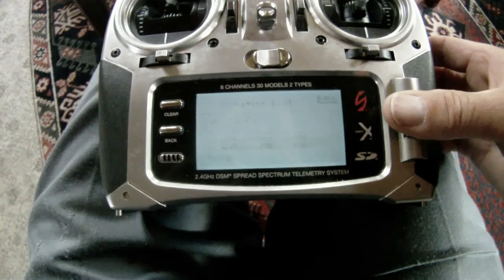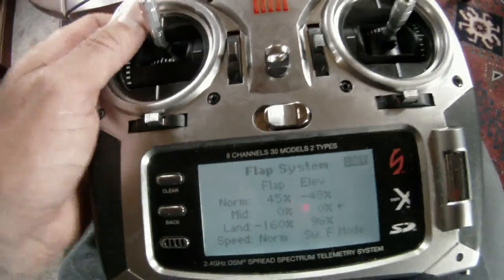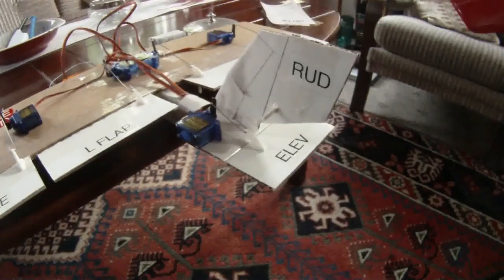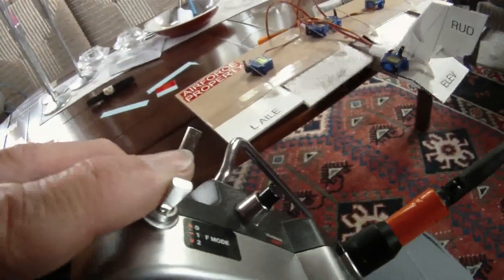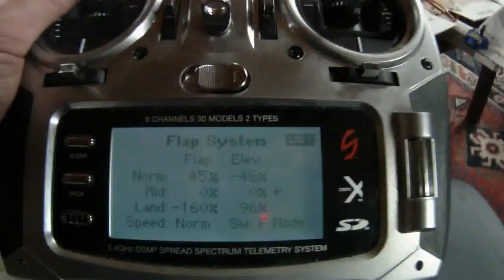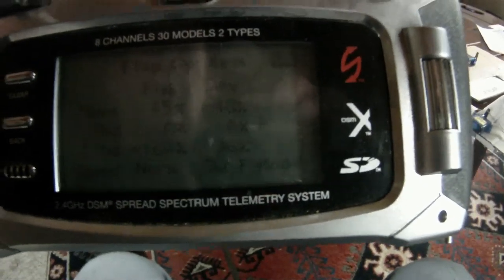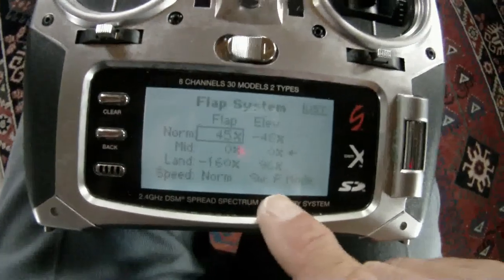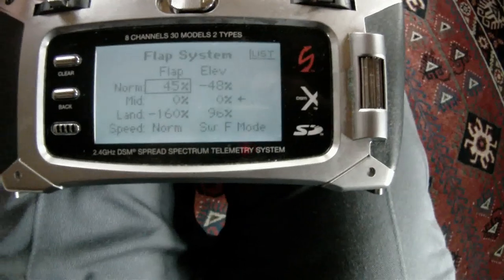DX8. 4 flap wing Glider setup.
How to set up a advanced 4 flap wing on the Spectrum DX 8.
(Old DX8, before the glider update 3.0)
With snapflaps.  Flaps moving together with ailerons.  Crow brakes.
3 Flight modes
And all with elevator compensation, and still 2 free mix, that you can use for ailerons moving as the flaps in the flight modes. if you want that.
Work with 7 or 8 or more ch RX.